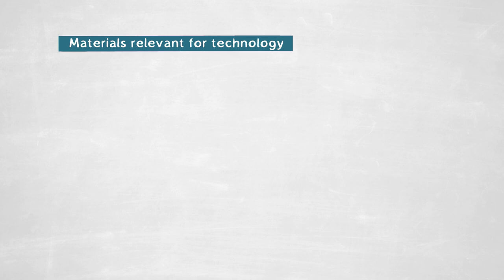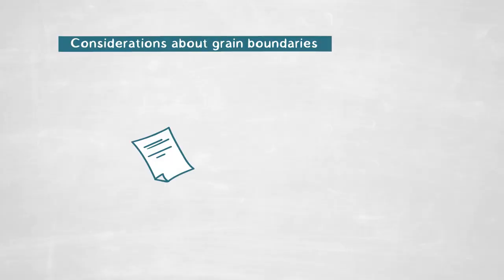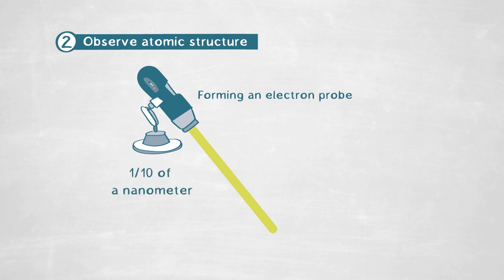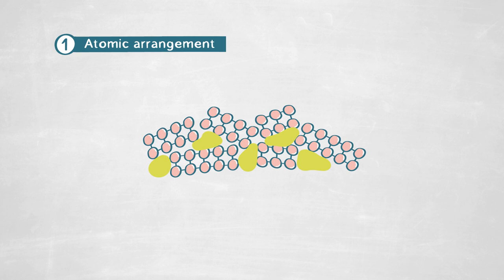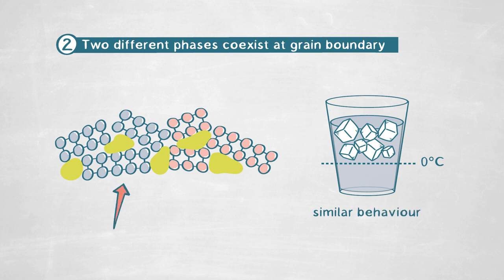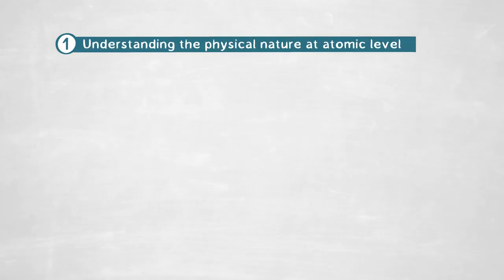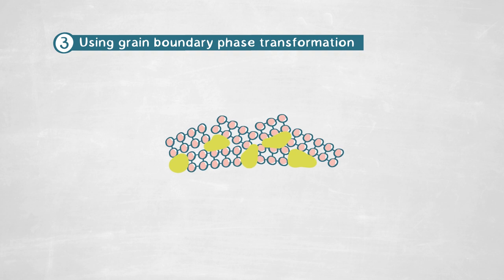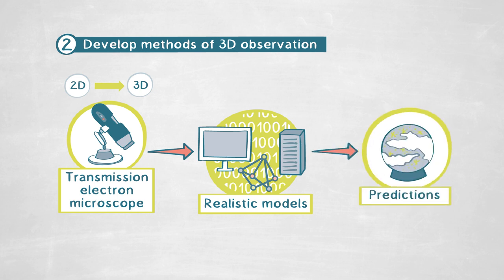What happens in material imperfections at the atomic level?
As material imperfections often affect the lifespan and safety of electronic devices it is crucial to look at their atomic structure.

Christian Liebscher from the Max-Planck-Institut für Eisenforschung uses transmission electronmicroscopy to investigate the crystalline structures and grain boundaries in materials. His research findings offer important insights for the development of efficient and safer electronic devices